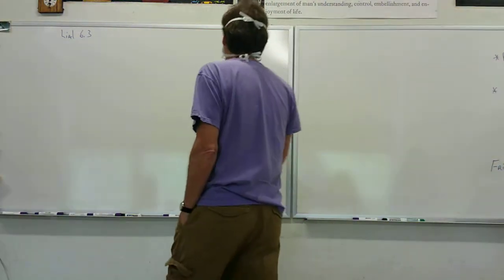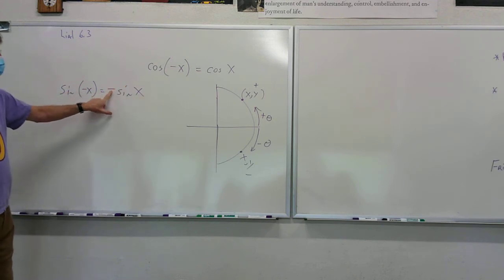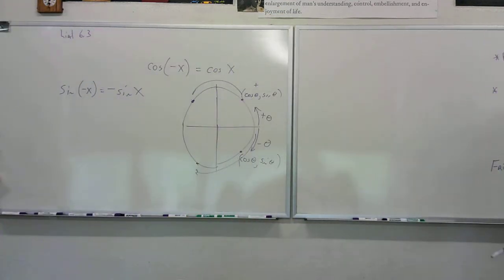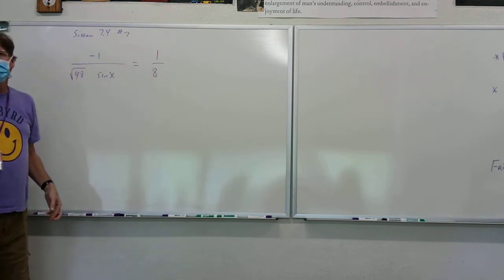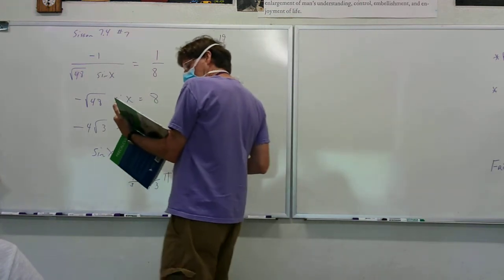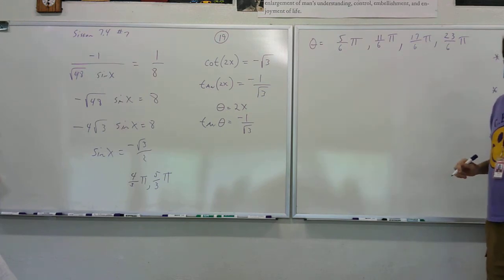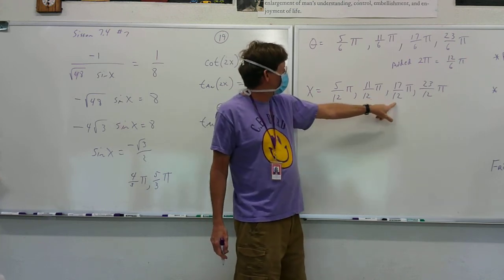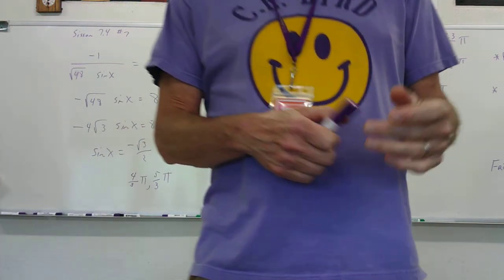Sisson 7.4 (7, 19)